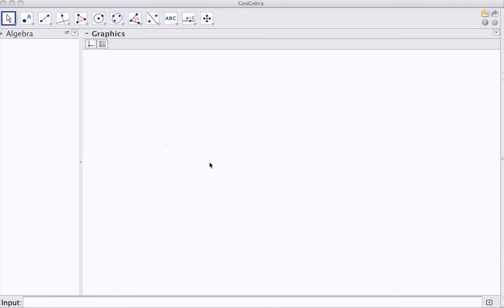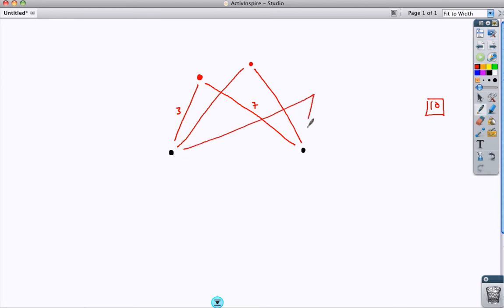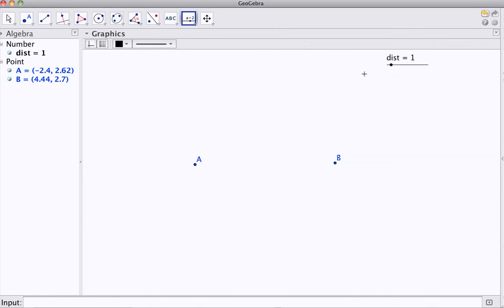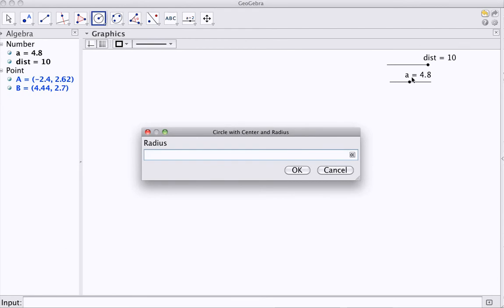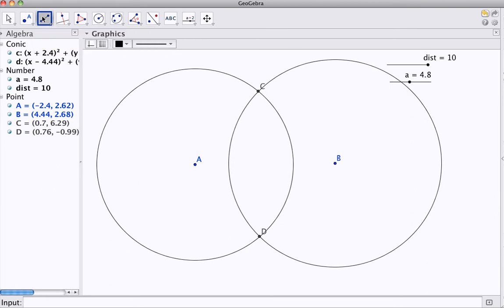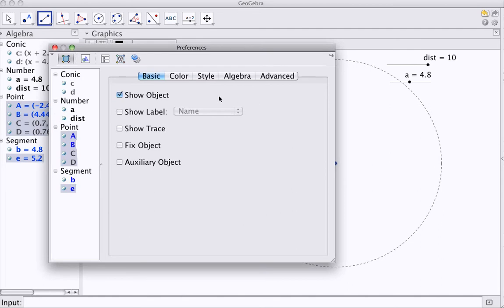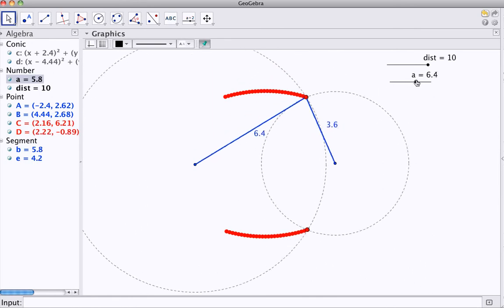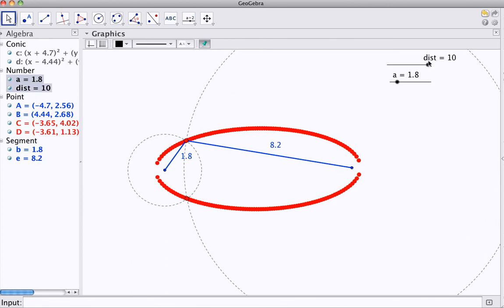Investigating an Ellipse with GeoGebra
Using GeoGebra to investigate the properties and construction of an Ellipse